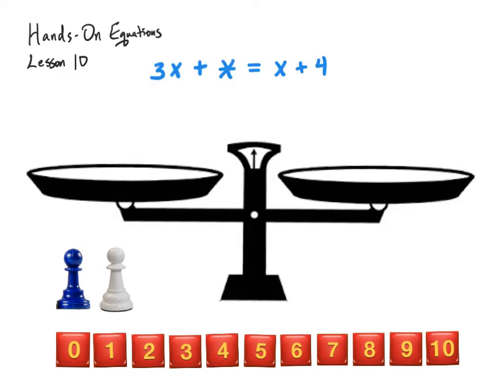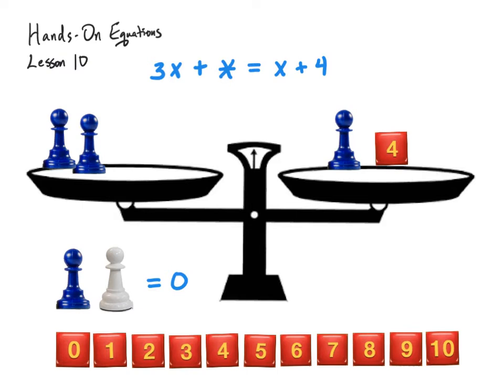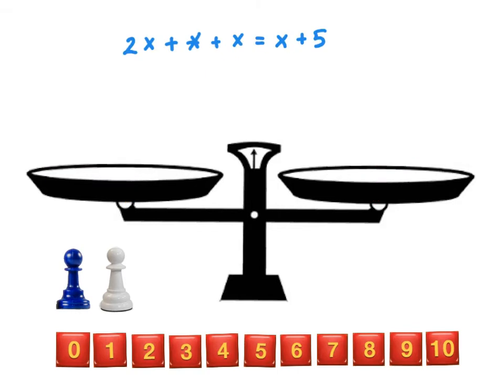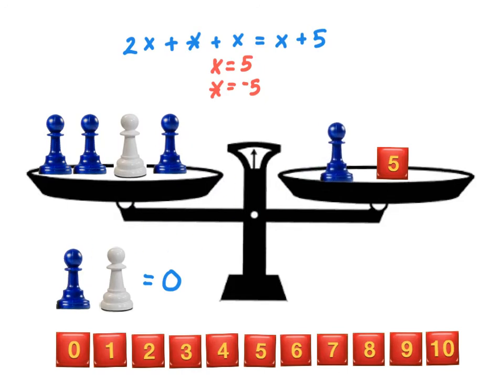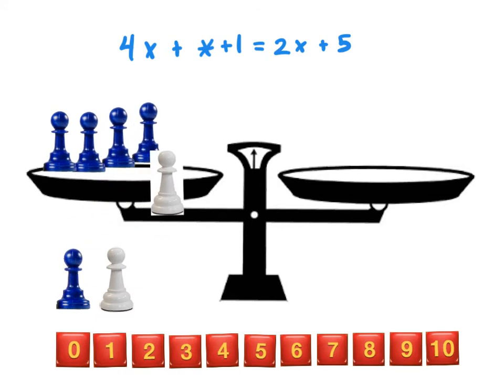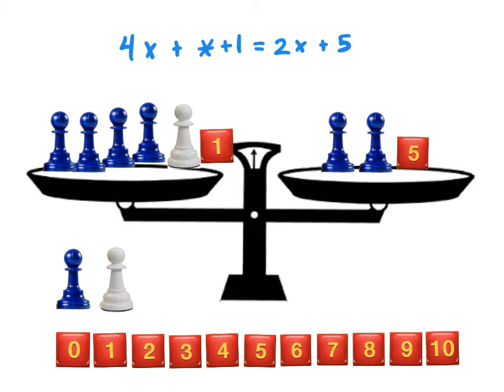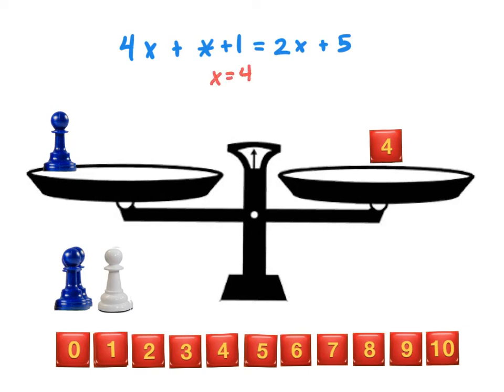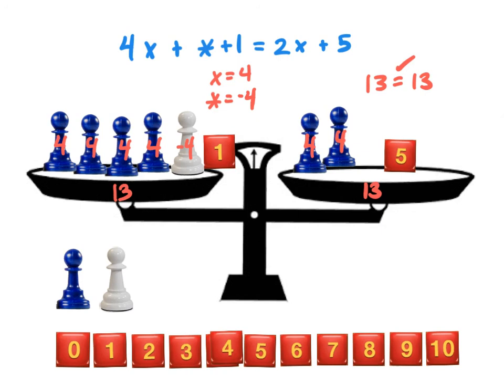Hands-On Equations Lesson 10